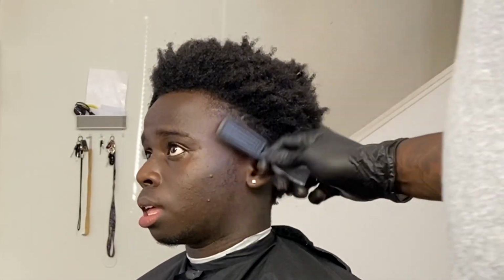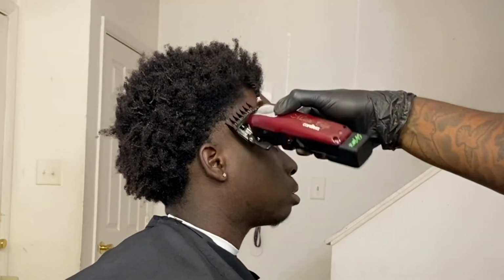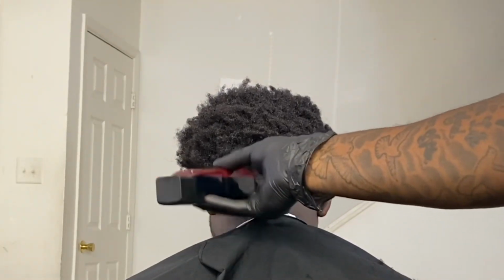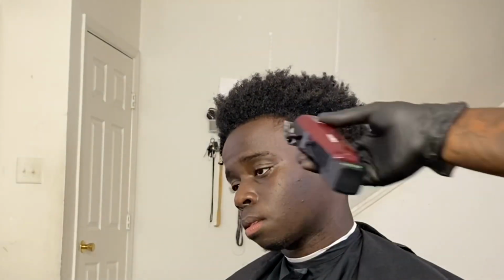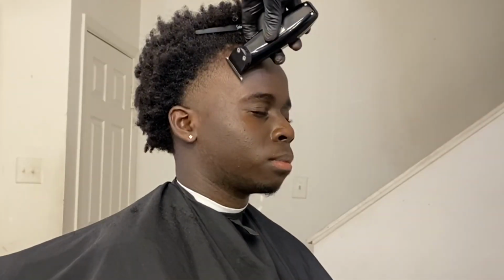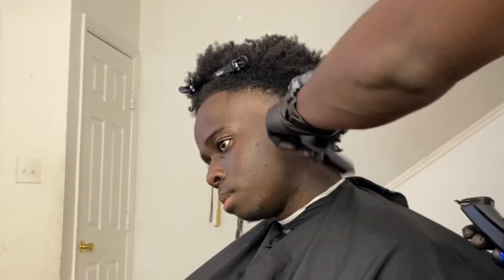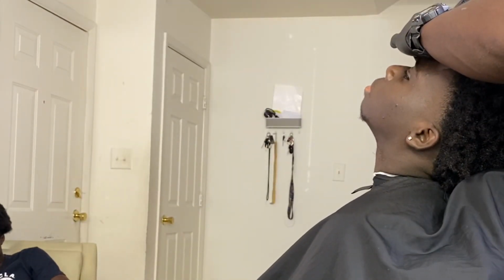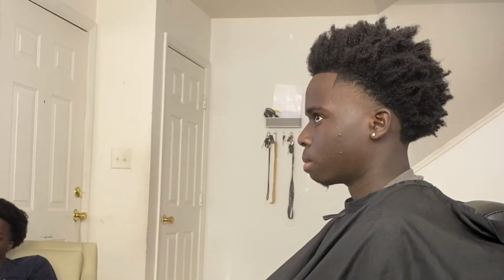High Taper Tutorial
Beat by: AngelLaCiencia Beats